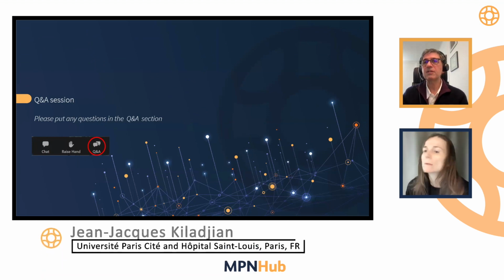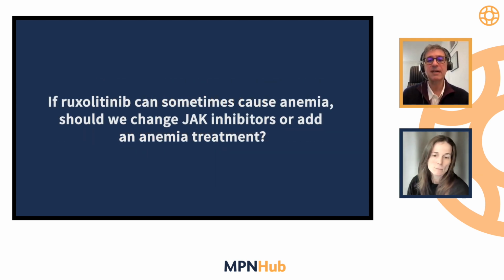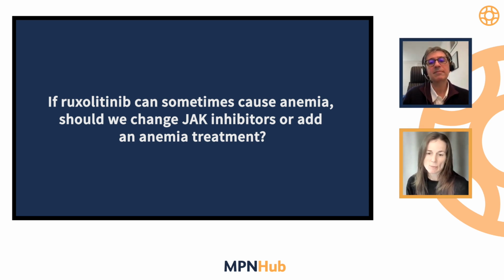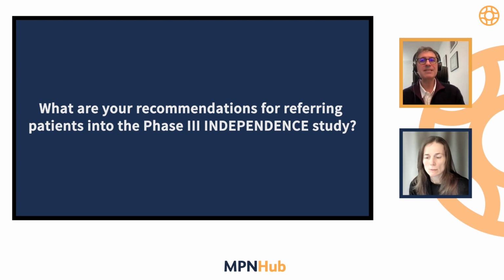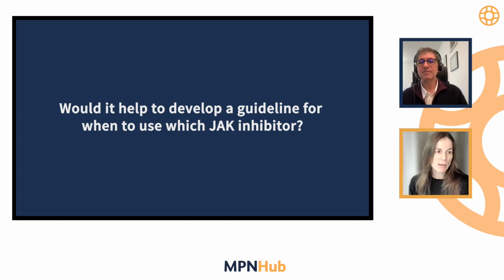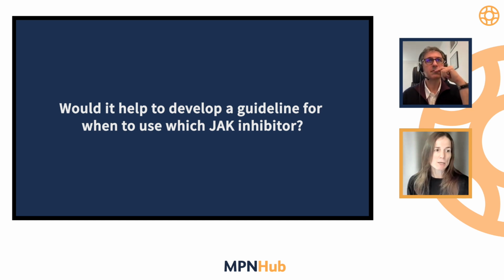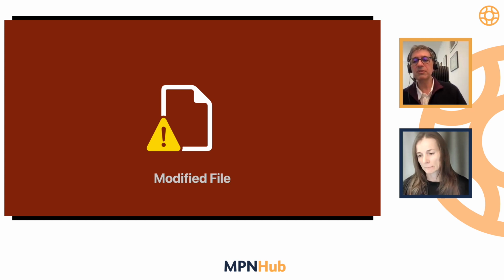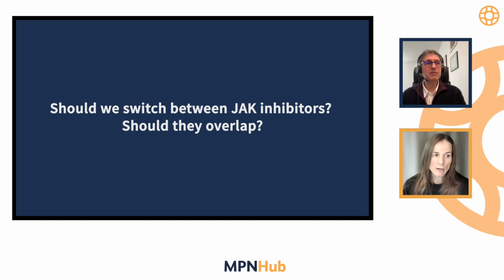Q&A session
Jean-Jacques Kiladjian and Angela Fleischman concluded the live Clinical Trial Club webinar “Treatment sequencing for anemic myelofibrosis,” by discussing questions submitted by the audience.